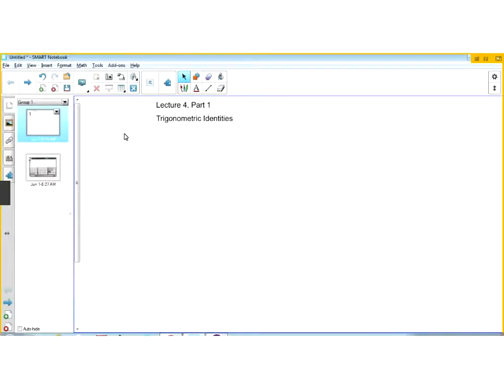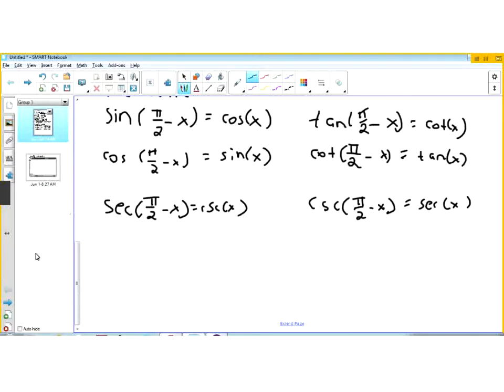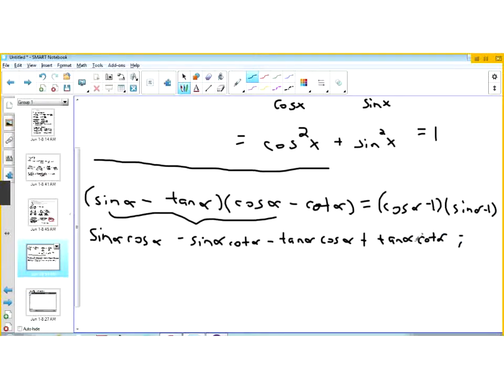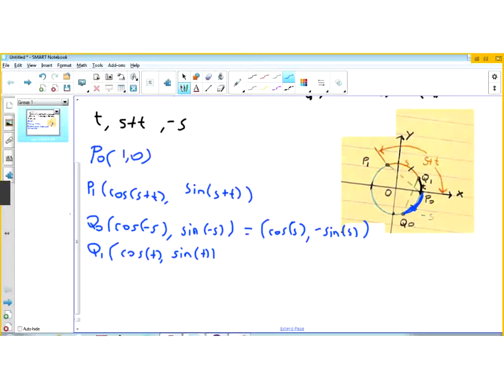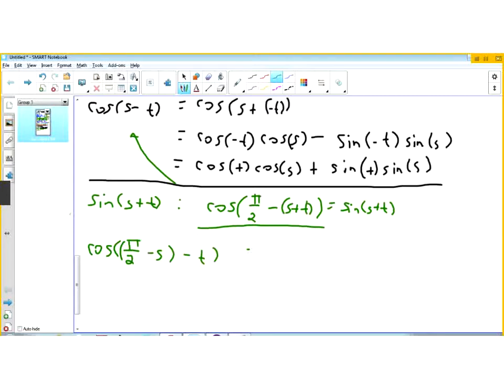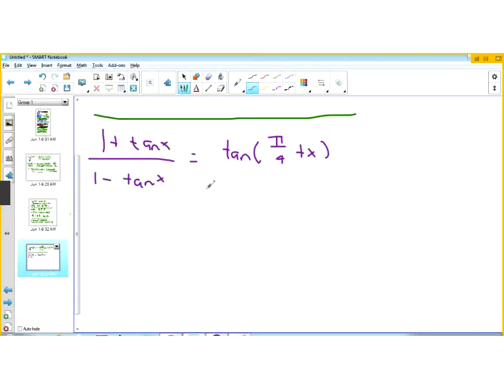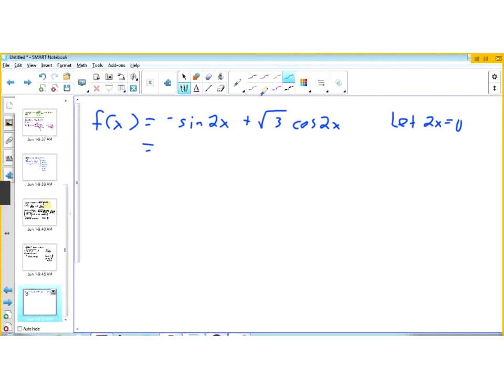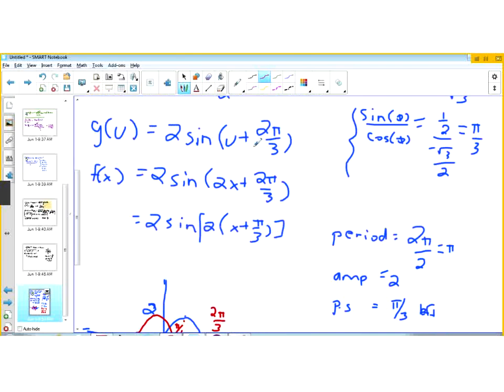M108 Lecture4 Part1 Part2